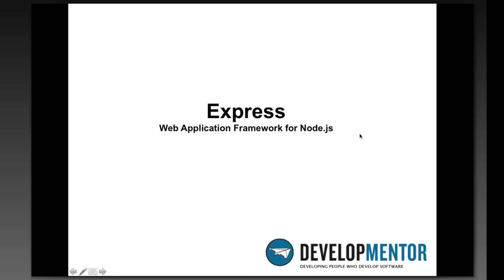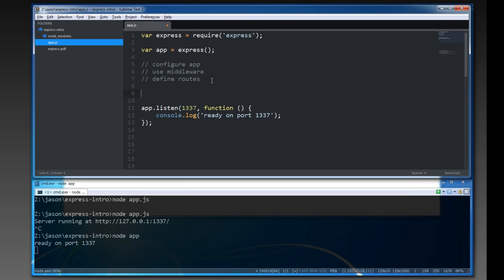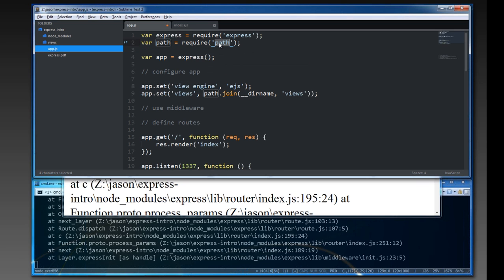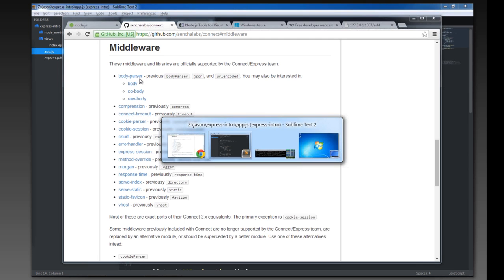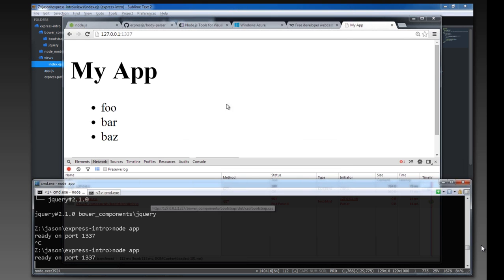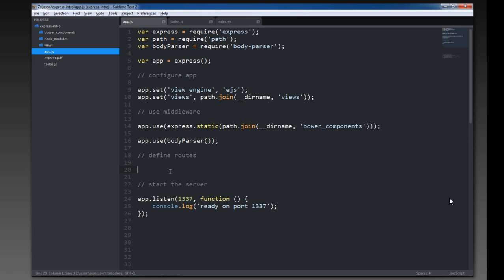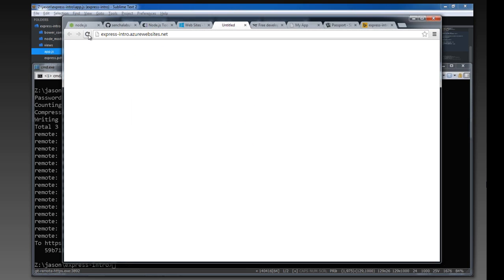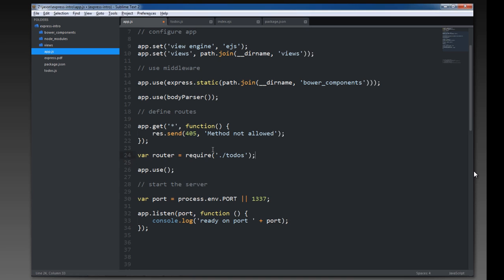How To Create Server-side MVC Apps with Node.js and Express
How To Create Server-side MVC Apps with Node.js and Express presented by Jason Diamond.
Express is a popular framework for building Web applications with an MVC-ish flair to them on the Node.js platform. Come see how to configure a new application, enhance it with community-supported middleware, render HTML to browsers, provide JSON-based APIs for rich client applications, and deploy all of that to the cloud (all in a single JavaScript file).